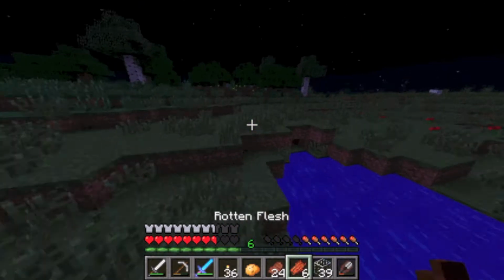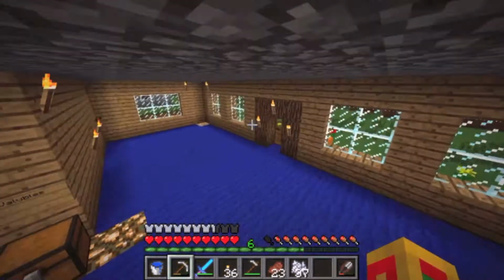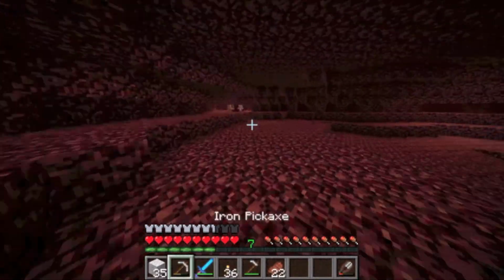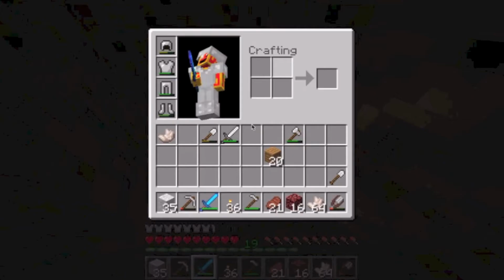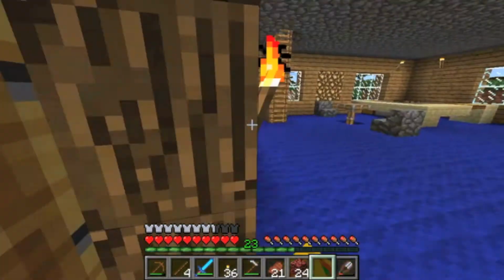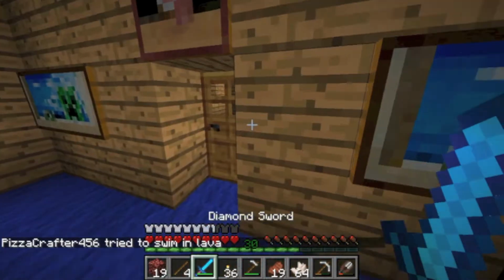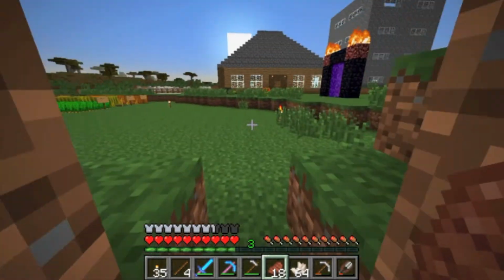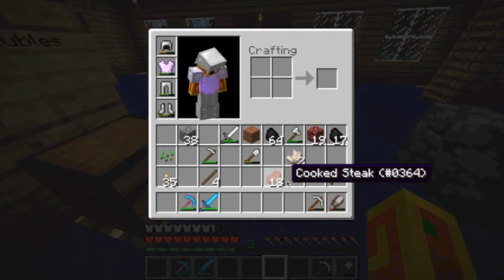PizzaPlaysMinecraft ep 15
WE GET A 30 LVL ENCHANTING PICKAXE!